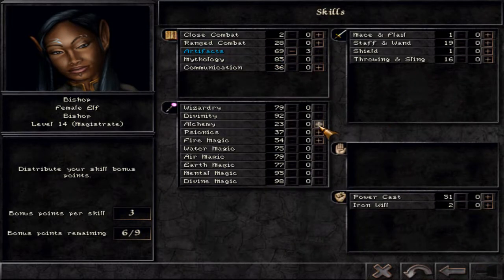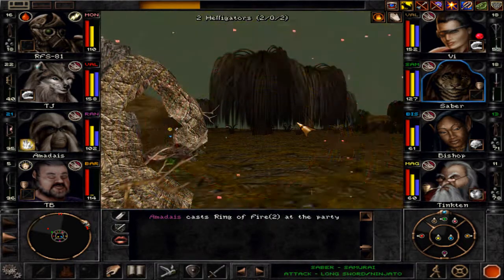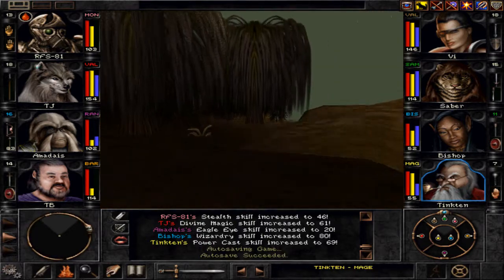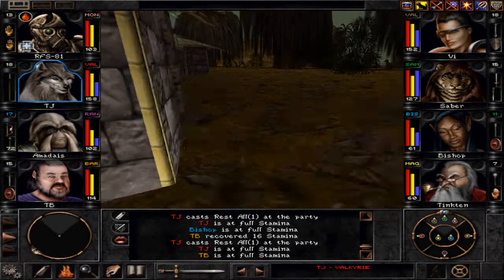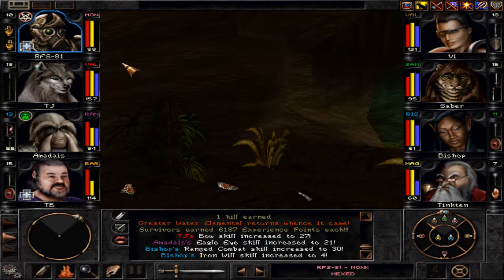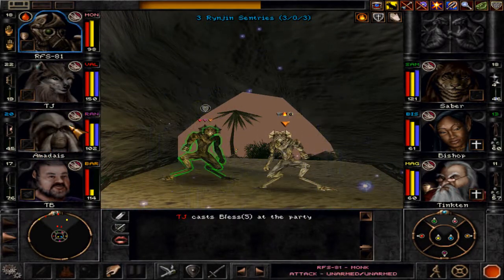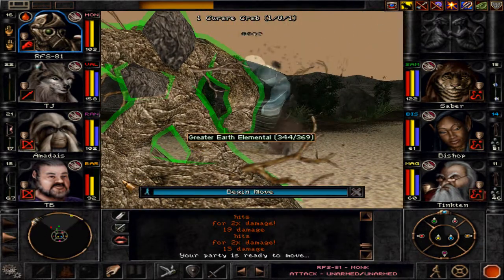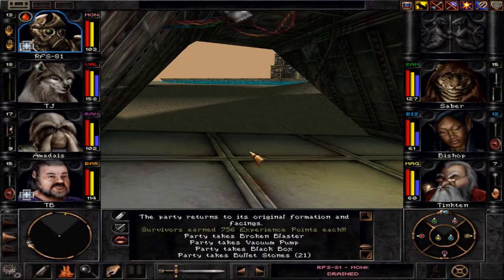GG Plays...Wizardry 8 Part 33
Maybe a little longer journey then i had planned... but hey who don't like the seaside?